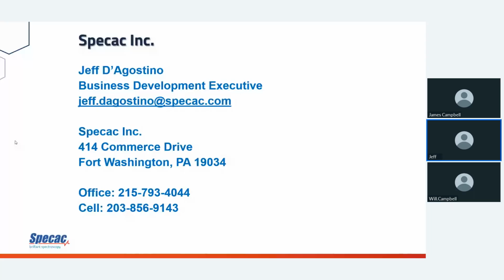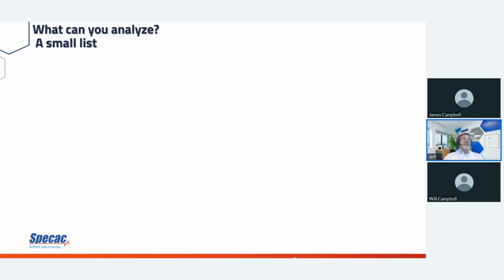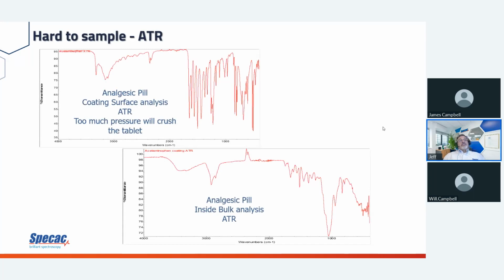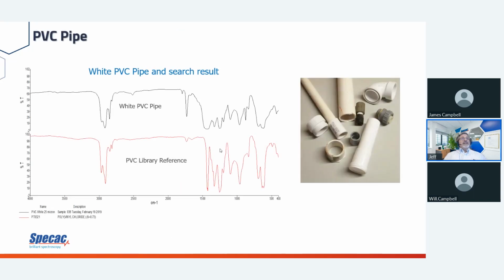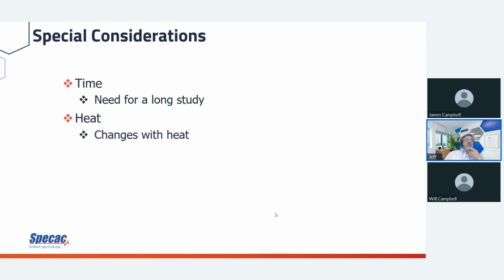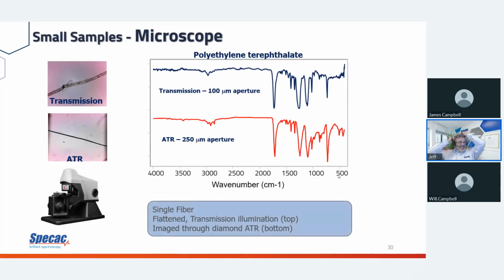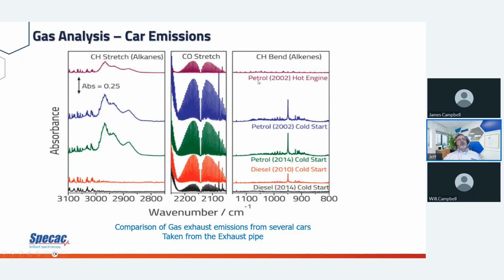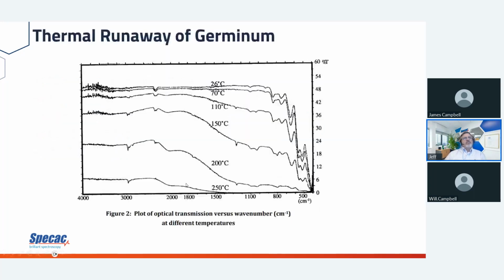Webinar: How to Pick an FT-IR Accessory for your Analysis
Jeff D'Agostino explains how to choose the right accessory for a particular IR analysis. With over 35 years experience in the industry, Jeff has seen almost every kind of request, from solids to gases, potato chips to nickel catalysts!